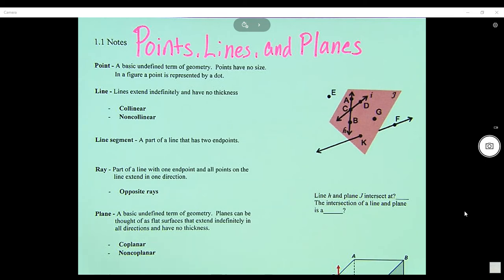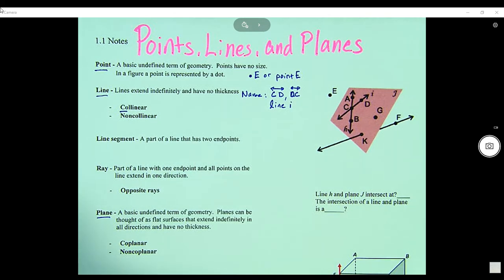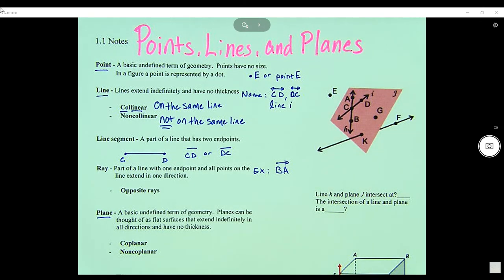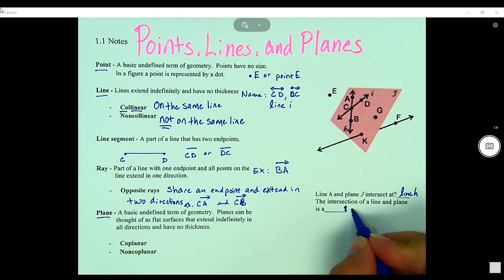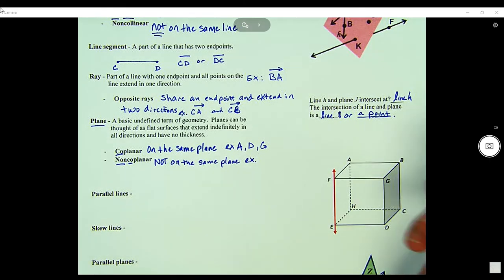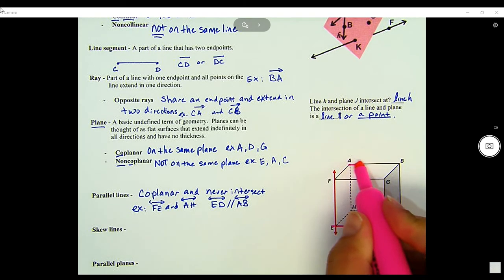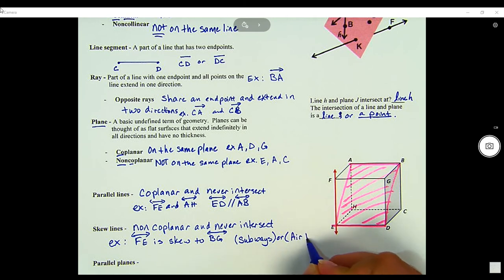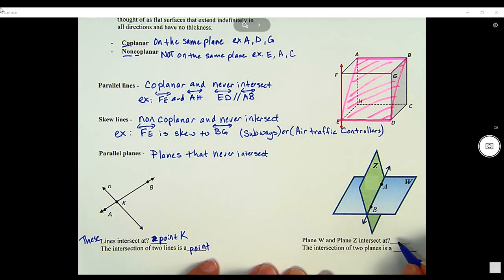1.1 Notes Points, Lines, and Planes